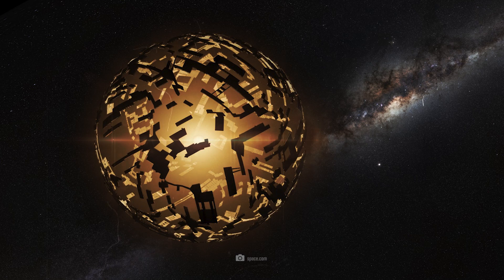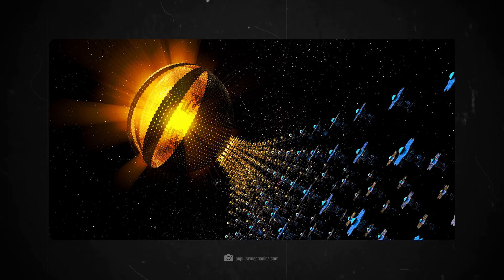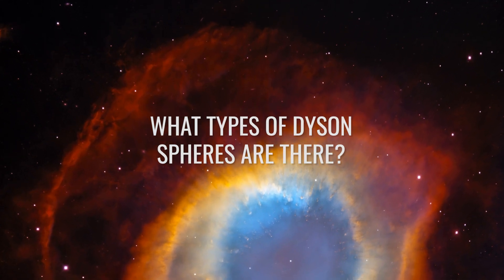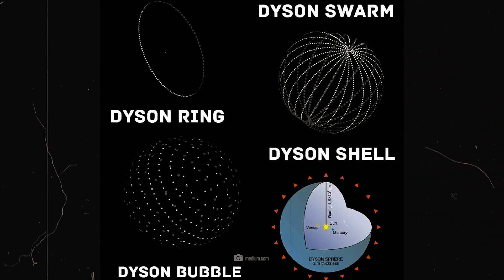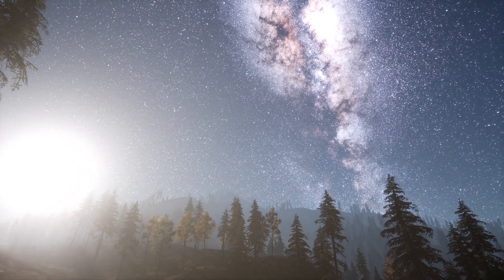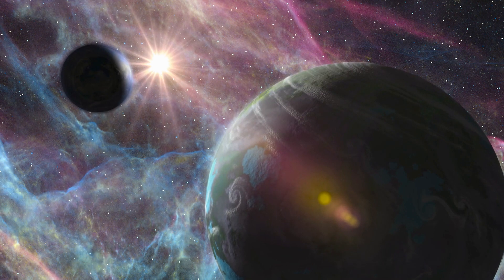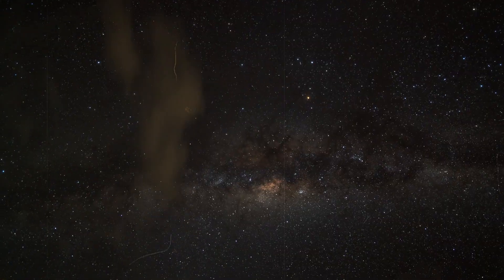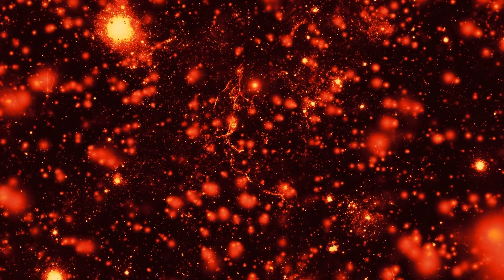Dyson Spheres? Two Studies Find Dozens of Stars with Bizarre Emissions!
Are aliens building gigantic power plants in space that make entire stars "disappear"? Two studies find dozens of stars with such bizarre emissions that the researchers have come up with a bold hypothesis ... . Dyson spheres are used by higher civilizations to generate energy. These fantastic species can theoretically tap into the energy of the entire universe and thus secure infinite energy reserves. What happens when we find such spheres? Is this the first contact with civilizations that are far superior to us?